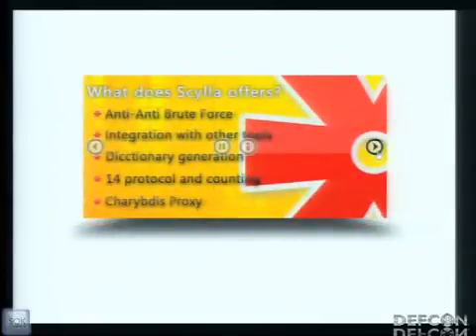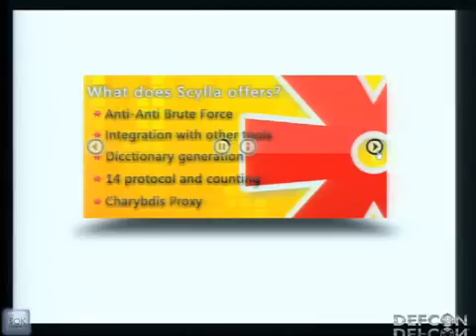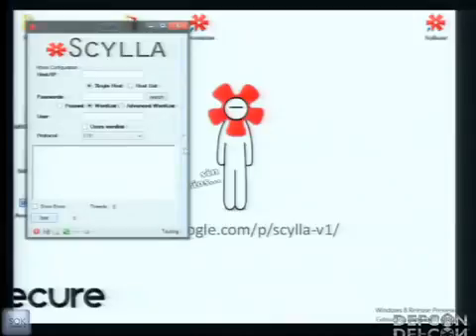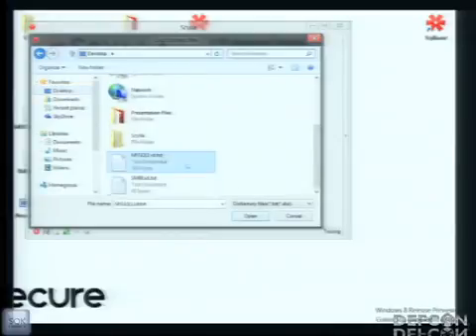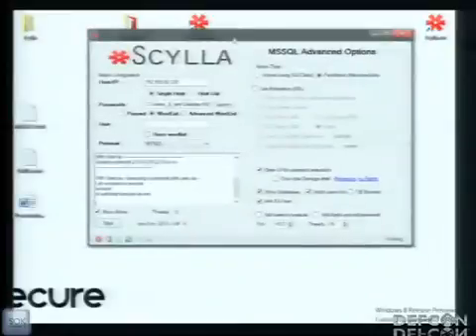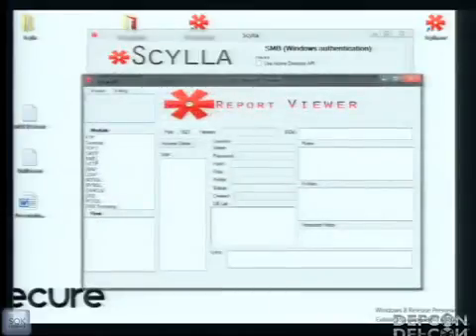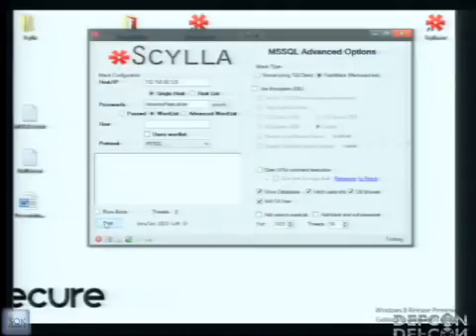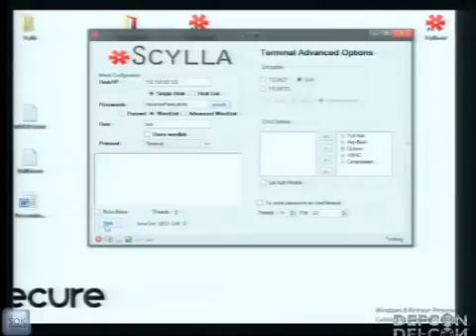DEF CON 20 Hacking Conference Presentation By Sergio Valderrama and Carlos Rodriguez Scyll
Speakers: SERGIO FLACMAN VALDERRAMA CONSULTING MANAGER, 2SECURE CARLOS ALBERTO RODRIGUEZ CO-FOUNDER, 2SECURE When theres no technical vulnerability to exploit, you should try to hack what.

The DEF CON series of hacking conferences were started in 1993 to focus on both the technical and social trends in hacking, and has grown to be world known event. Video, audio and supporting.